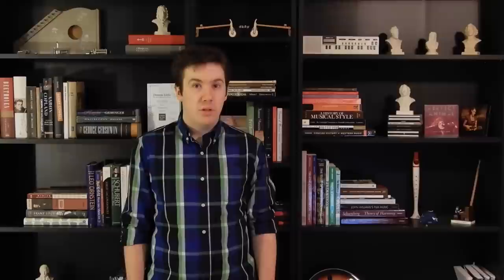Great Composers: Richard Strauss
Twenty. Horns.

This was a video request from YouTubers The Major, Logan Campbell, Ryan Leonard, Reece Rivalland, and Nkap Nkap.

Classical Nerd is a weekly video series covering music history, theoretical concepts, and techniques, hosted by composer, pianist, and music history aficionado Thomas Little.

- Richard Strauss: Also Sprach Zarathustra, Op. 30, performed by the University of Chicago Symphony Orchestra conducted by Barbara Schubert and available on IMSLP
- Thomas Little: Dance! #2 in E minor, Op. 1 No. 2, performed by Rachel Fellows, Michael King, and Bruce Tippette